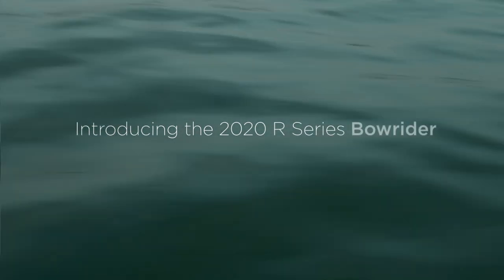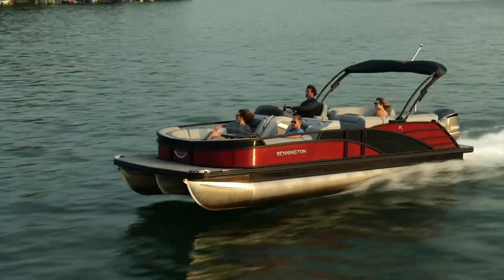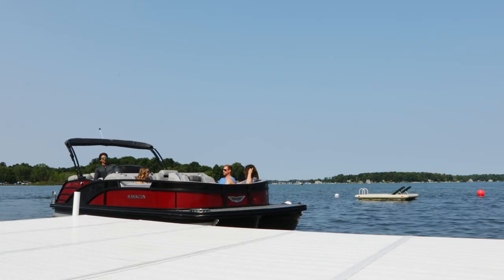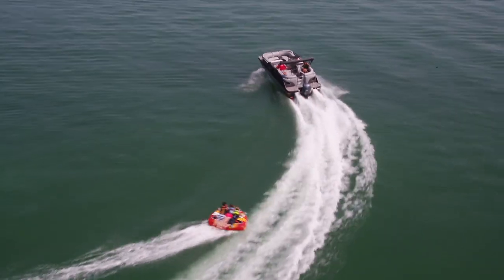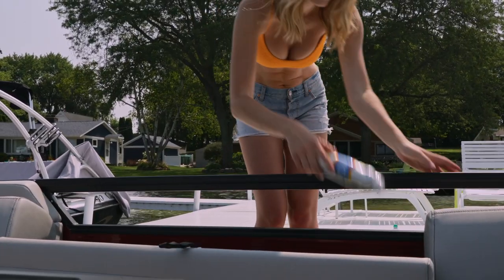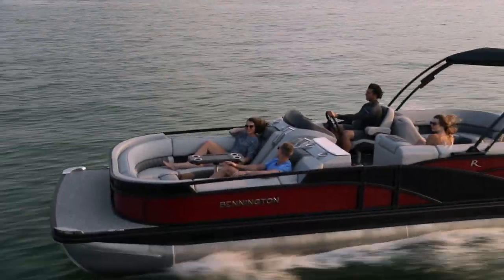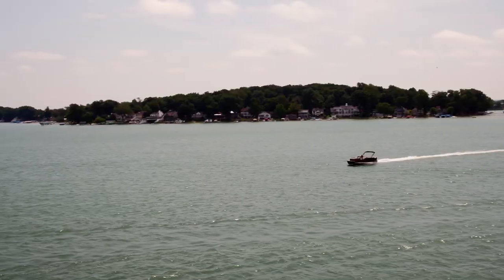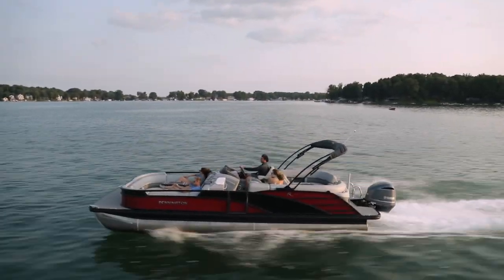2020 Bennington R Series Bowrider Pontoon Boat Preview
Here is a preview of what is to come... The 2020 Bennington R Series Bowrider is brought to life through breakthrough engineering and a forward-thinking mindset. By dropping the front deck lower, we increase driver sightlines and bringing riders closer to the water for an optimum experience everyone can see and feel.

Vantage-Point™ Captain’s View - Increased visibility providing excellent forward visibility in all driving conditions including docking and picking up fallen riders while making conversation with bow passengers easier
 o Other Benefits:
  • Similar to stadium seating driver can easily see and communicate with bow guests
  • Captain and Co-Captain are equally able to interact with passengers in the bow and stern

U-Lounge™ – Versatile conversation-friendly bow seating with the ultimate in comfort and “near water” rider experience
 o Other Benefits:
  • Comfortable taller lounge backs with adjustable headrests
  • Large recessed lumbar space for quick, secure storage

Recessed Bow with Low-Profile Rails - It’s bold and athletic cut, inspired by European sports cars, commands attention on the water

Intergraded V-Hull™ Performance Package – Top-of-the-line performance & control comes standard
 o Other Benefits:
  • Performance similar to equivalent ESP package
  • More Storage: Up to two over-sized in-floor center storage compartments standard, fitting a wakeboard or wakeskate perfectly

View-Ports™ in the Bow Rails – Increased port and starboard visibility for the captain and bow passengers
 o Other Benefits:
  • Enjoyable “near water” rider experience
  • Comfortable sandbar conversations
  • Easy place to grab for dock hands when docking

Integrated Bench-Back Storage – Dry storage spaces with easy access from the boat and dock
 o Other Benefits:
  • Can access easily with playpen cover on from the dock
  • Can charge a phone while stored inside
  • Perfect place for all the little things like Purses, Food/Snacks, Sunscreen, Phones, Charge Cables, Wallets, Sunglasses, Diaper Bags, Towels, First Aid Kit, Etc.

Optional Mid-Ship Fiberglass Port Console – Versatile, storage space at the entry with solid surface top and Stainless Steel Grab Handle
 o Other Benefits:
  • Perfect for Fender Bumpers, Trash Can, Soft Coolers, Diaper Bags, & Life Jacket Storage with Easy Entry Access and Space

Intangible Usability & Functionality – Easily stay organized and prepared with well-planned layouts and a variety of wisely located pockets, compartments & spaces in different styles and sizes for a variety of gear